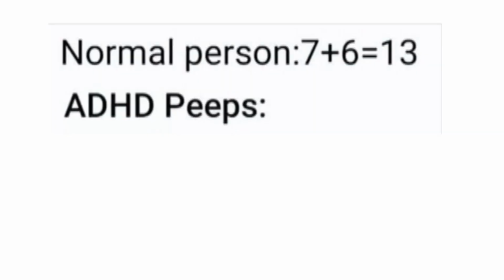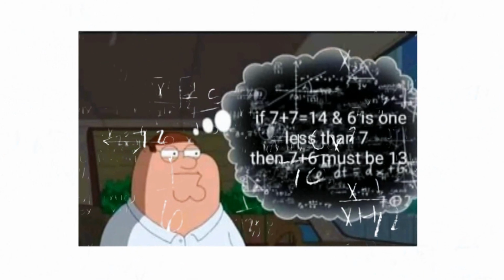How To Solve This Equation (Hard Version) | explaining my color synesthesia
maths equations tricks tips study school addition subtraction multipication division